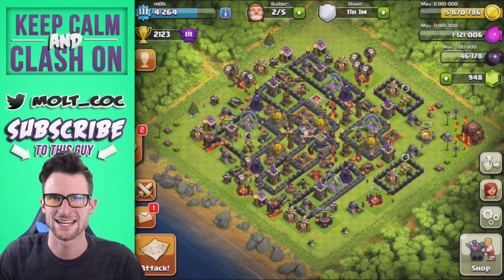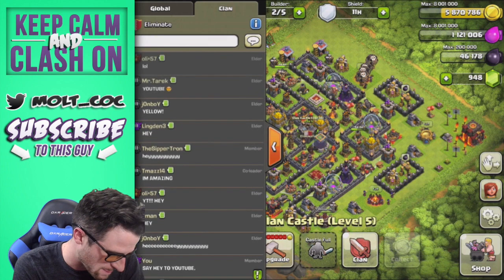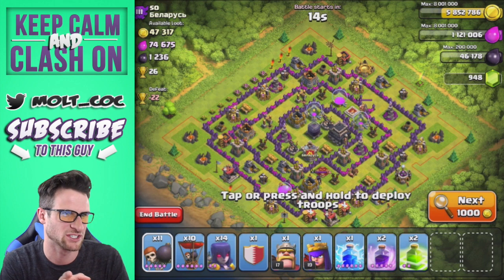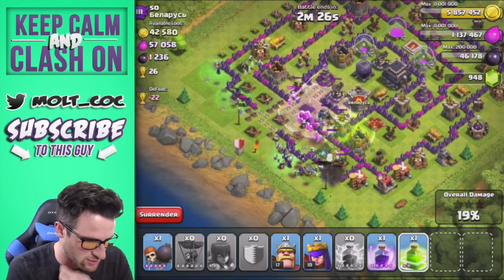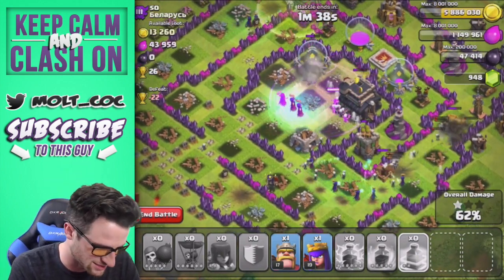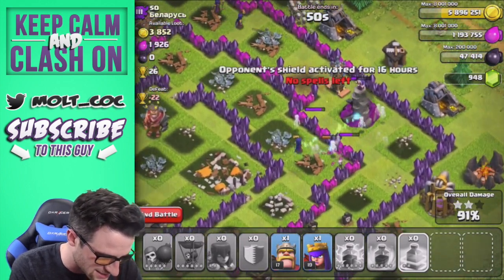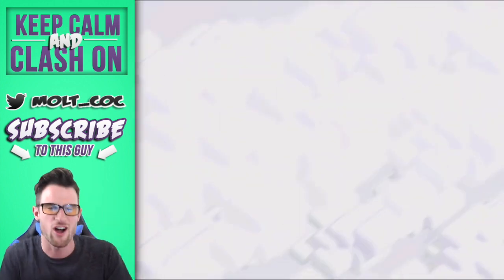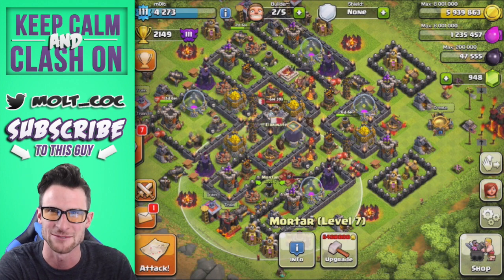All Skeleton Raid | MAX WITCHES | Clash of Clans